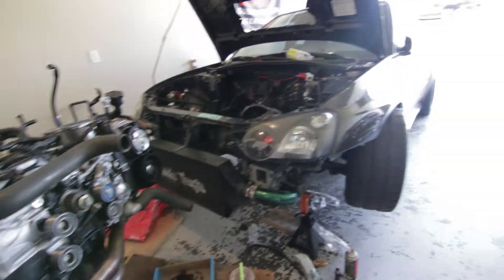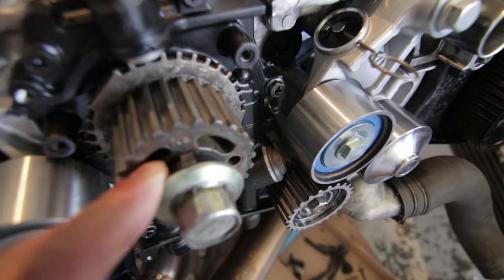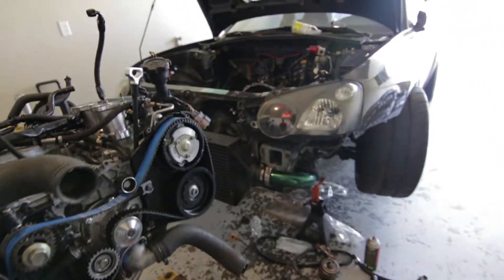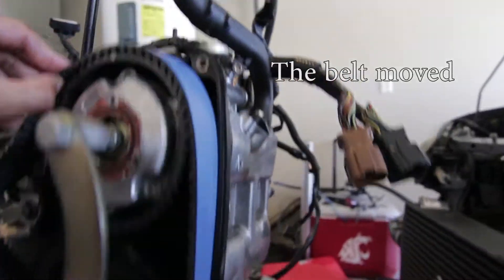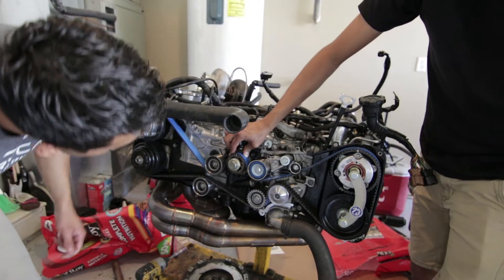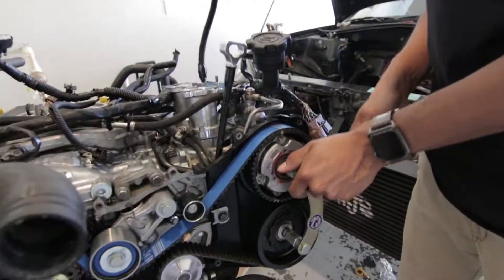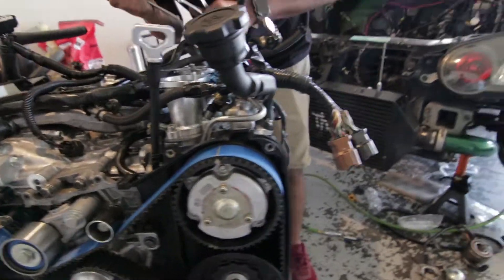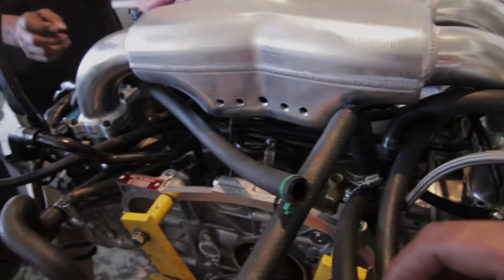Timing my Stage 3 Iag motor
Today I tackle on how to time a subaru motor. I have done this in the past before so it is not my first rodeo. I did not record me positioning the cam gears onto the cams and torquing them down because I am impatient when it comes to building my car. I want it back on the road. Anyways enjoy this small video!